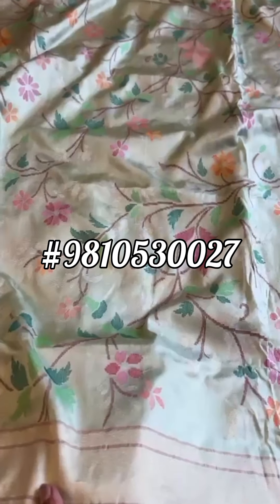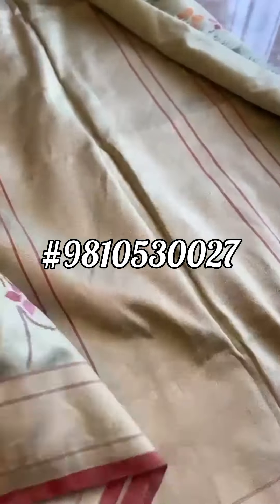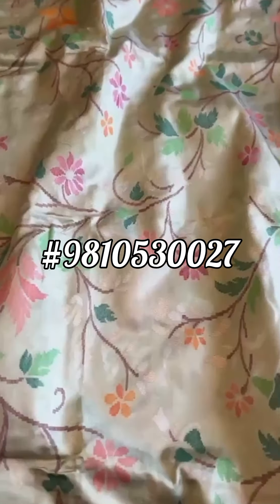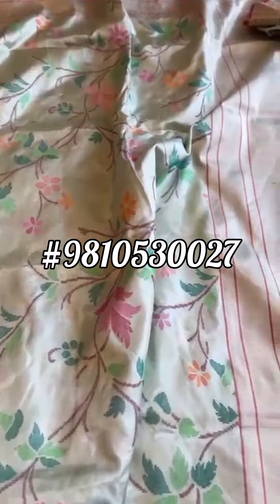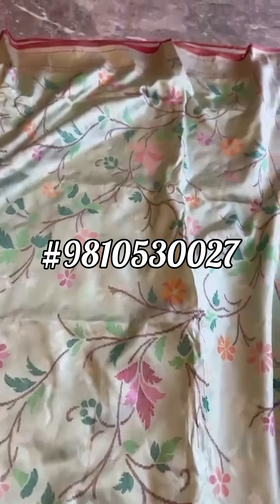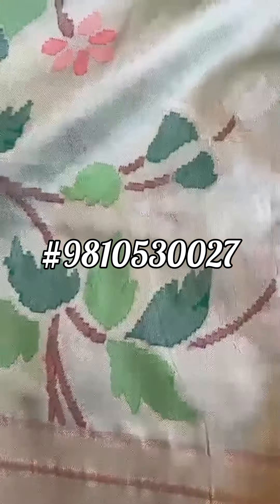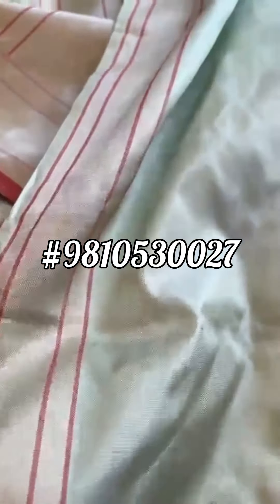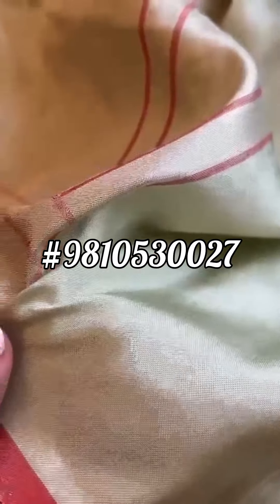Twill silk, pista green colour. Real zari jamdani saree.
Delve into the timeless charm of our Twill silk saree in a soothing pista green hue. Adorned with intricate real zari Jamdani work, this saree is a masterpiece of craftsmanship, reflecting tradition and artistry in every thread. The rich texture and meticulous detailing make it perfect for any special occasion, adding a touch of heritage and sophistication to your wardrobe.

✨ Happy Shopping! ✨

Happy shopping!